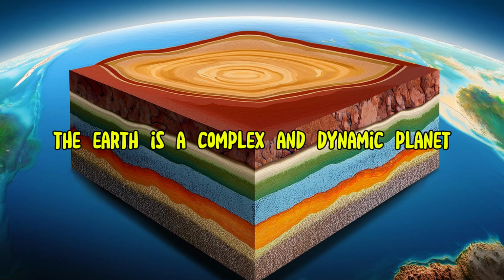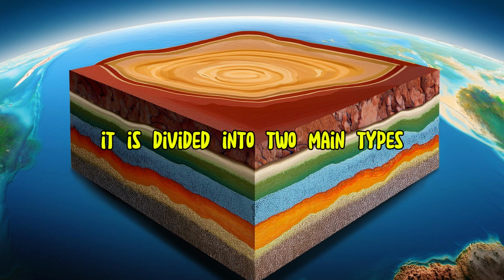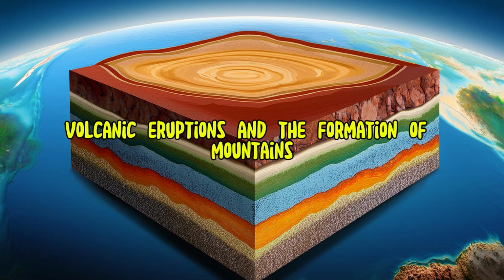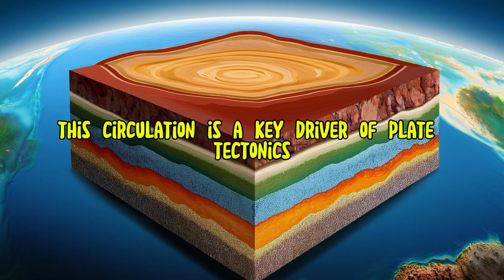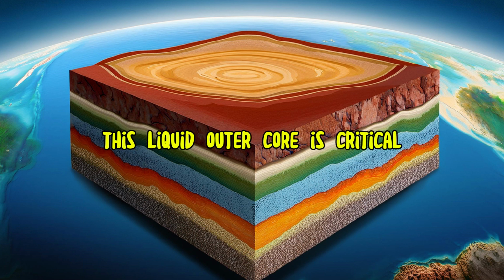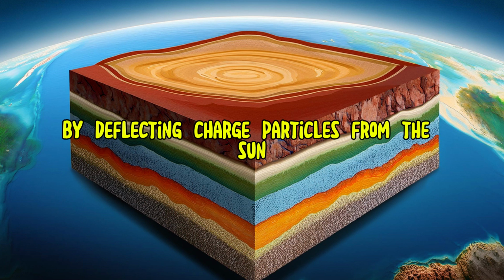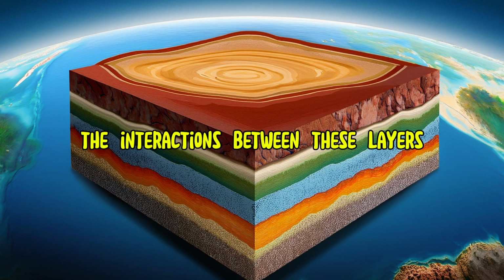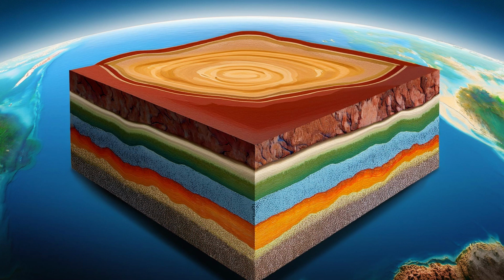The Layers of the Earth: From Crust to Core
ive deep into the Earth’s structure, exploring its layers from the crust to the inner core. Discover what lies beneath our feet and how these layers contribute to Earth's dynamics.